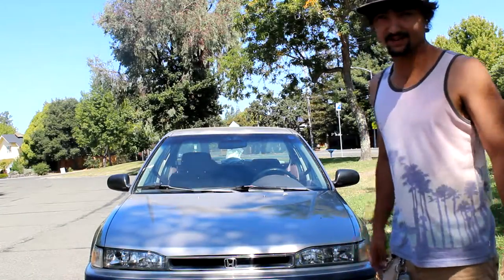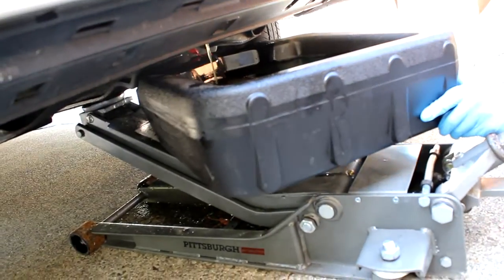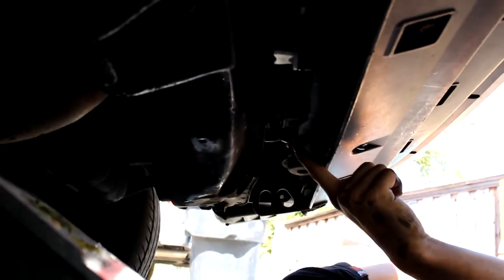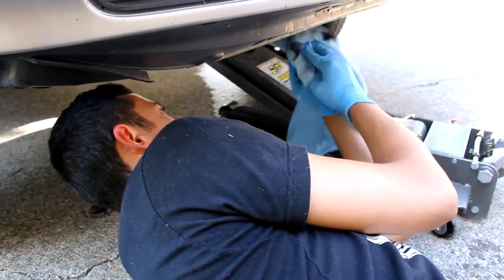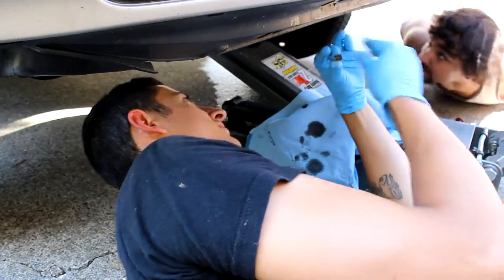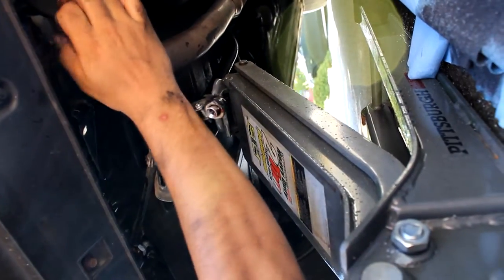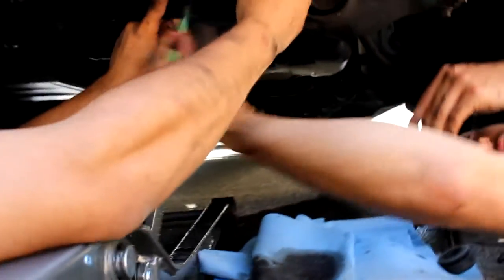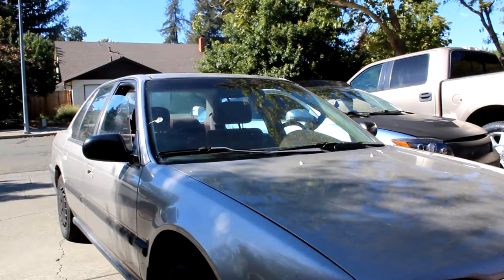Keeping the Accord alive (Radiator Replacement)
1990 Honda Accord

We swapped out the radiator in the accord to see if it would stop overheating. Definitely need to work on camera placement and coverage.

All credit to music goes to the publishers and artists.